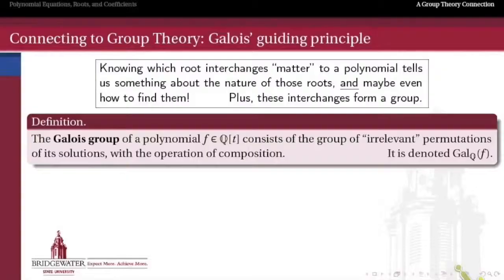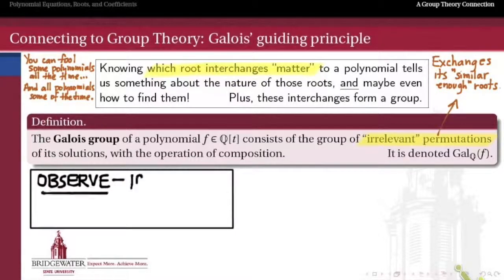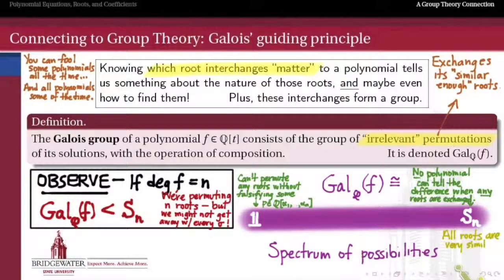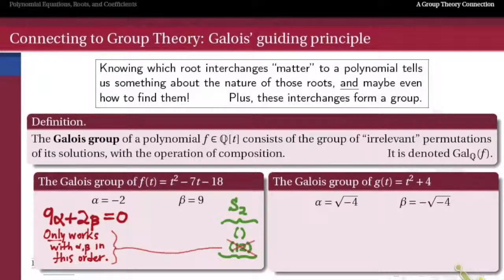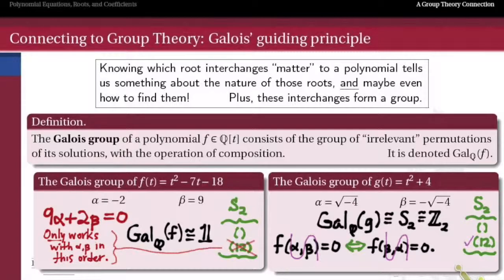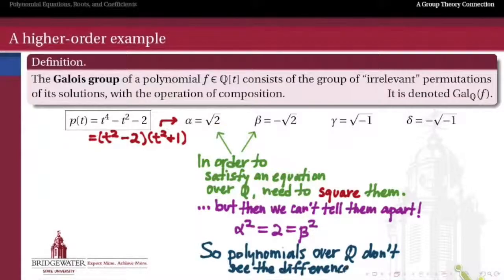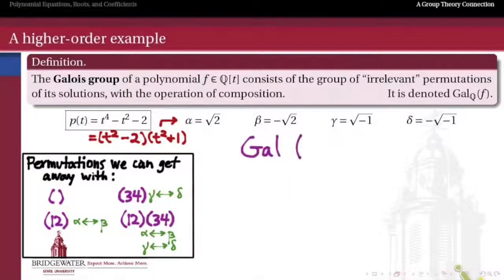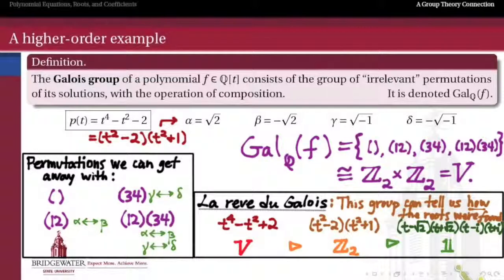What is a Galois Group HD